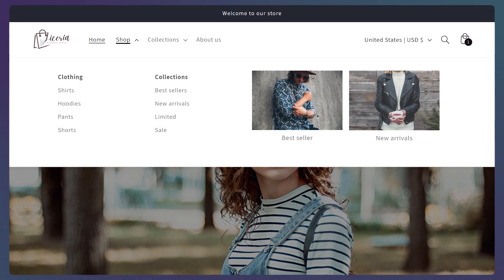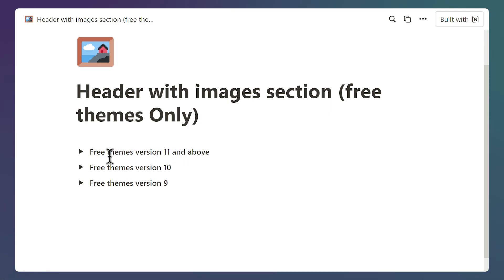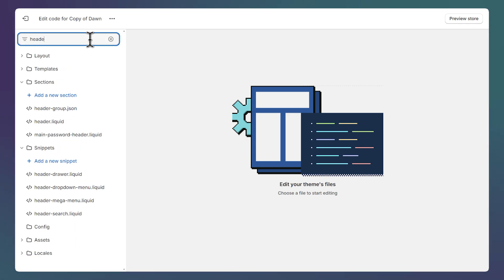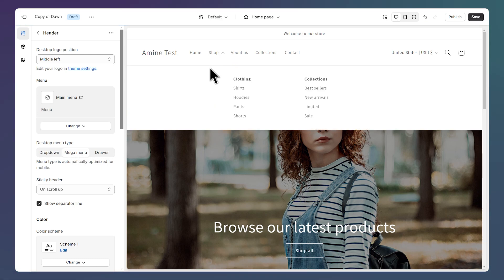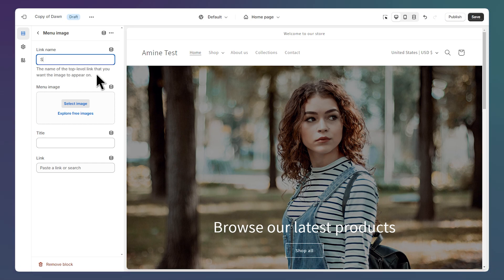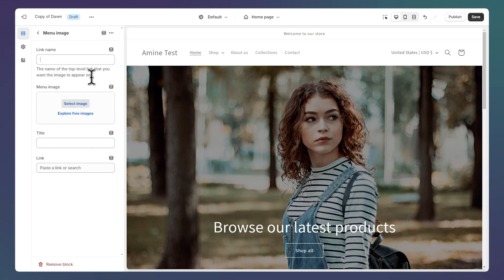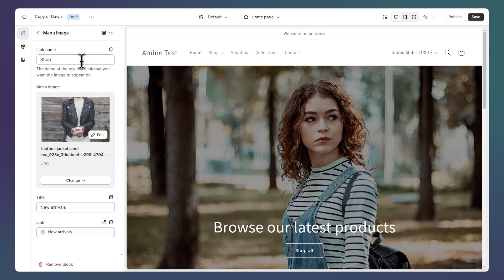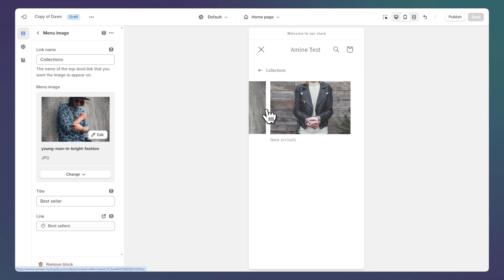How To Add Images To The Shopify Menu (Free themes)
00:00 Installing the code snippet
01:13 Adding images in the theme editor

In this tutorial, I'll show you how to add a mega menu to your Shopify store, specifically focusing on free themes like Dawn. Learn how to incorporate images into your navigation menu, enhancing the visual appeal and functionality of your online store. From adding images to your navigation menu to creating a mega menu on the Dawn theme, I'll cover it all. By the end of this tutorial, you'll have the knowledge and skills to create an attractive and user-friendly navigation experience for your Shopify customers. Don't miss out on this opportunity to elevate your store's presentation – watch now and learn how to make your menu stand out!